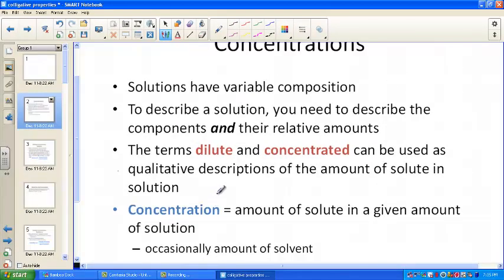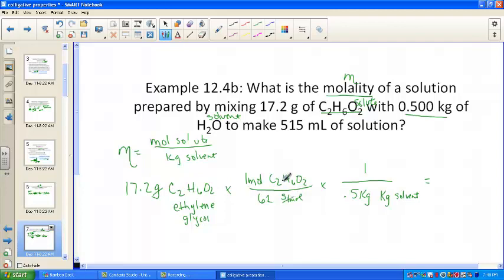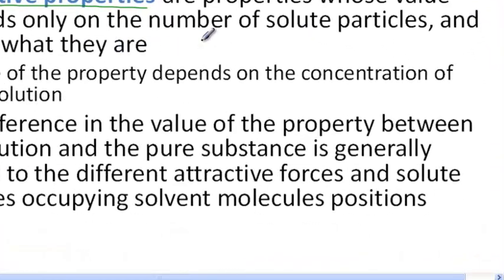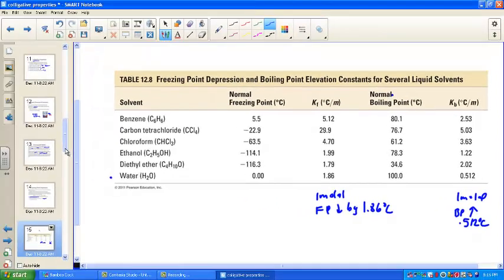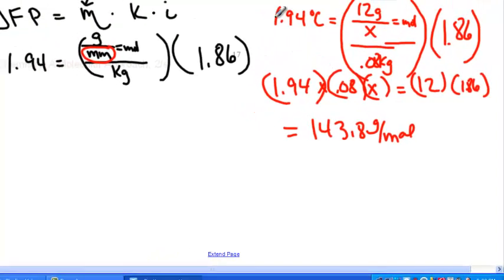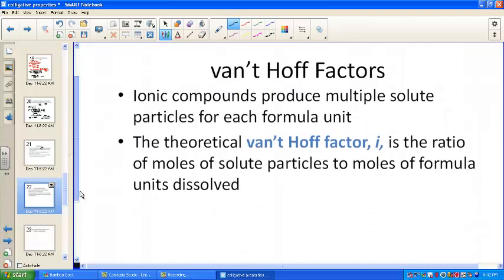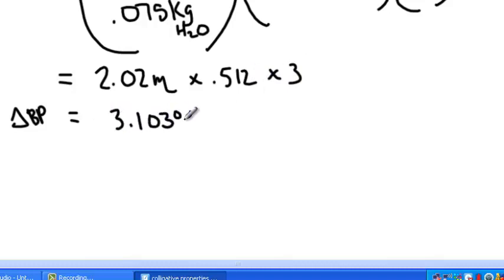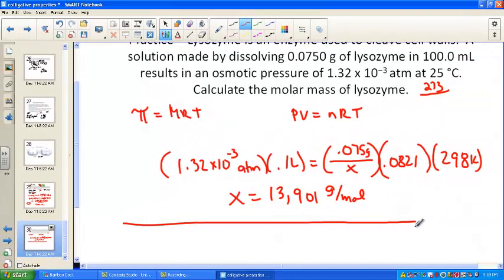Molarity, Molality and Colligative Properties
Review calculations with me